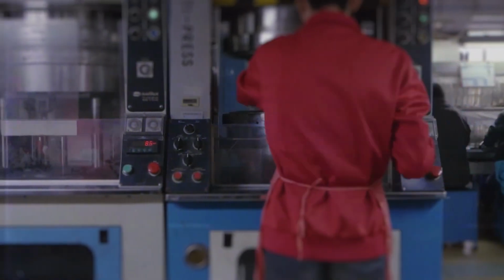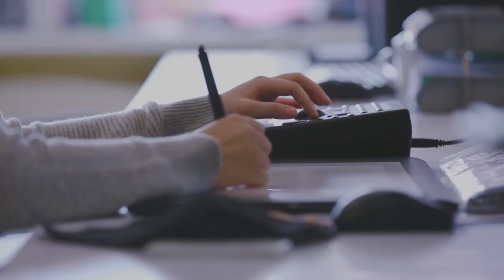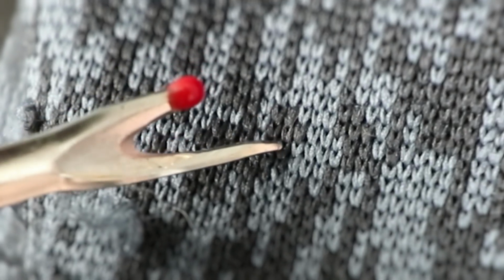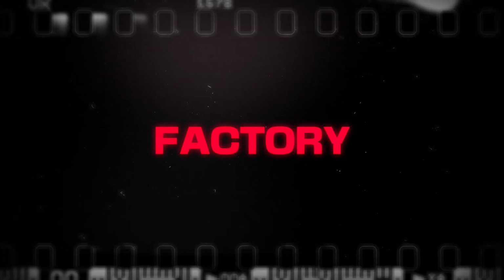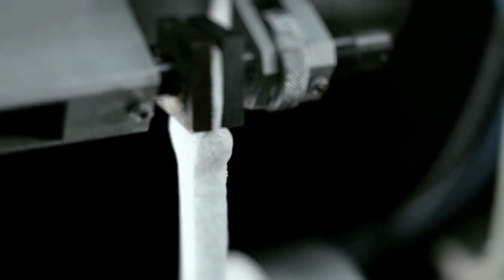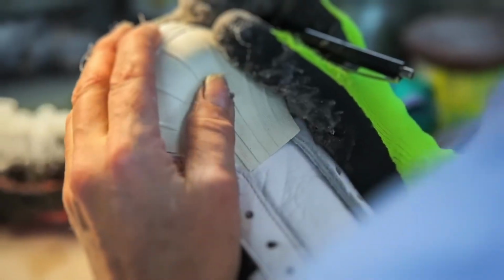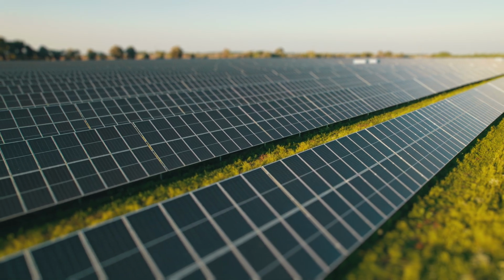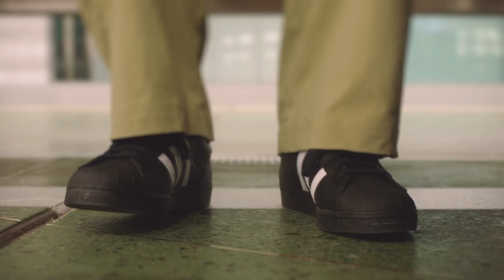How ADIDAS Shoes Are Made in Factory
How are Adidas shoes made in the factory? Step inside the world of Adidas and explore the fascinating process behind their iconic footwear. In this video, we reveal every stage of Adidas shoe production—from innovative design and sustainable material sourcing to cutting-edge manufacturing and rigorous quality control.

Discover how Adidas transforms ideas into reality:
👟 Design & Innovation: See how advanced 3D modeling, Boost cushioning, and Primeknit uppers are created for performance and comfort.
🌍 Sustainable Materials: Learn how Adidas uses high-quality materials like Parley Ocean Plastic and recycled fibers to make eco-friendly footwear.
⚙️ Manufacturing Excellence: Explore the factory process, including laser-cutting, robotic assembly lines, and Boost midsole production.
✔️ Quality Control: Find out how Adidas ensures every pair meets their high standards for durability and performance.

Adidas shoes aren’t just stylish—they represent cutting-edge technology, sustainability, and craftsmanship. Whether you’re a sneaker enthusiast, an eco-conscious consumer, or simply curious about manufacturing, this video will give you a behind-the-scenes look at what makes Adidas a leader in athletic footwear.

Chapters:
00:00 Start
01:14 Designing Adidas Shoes
02:30 Materials Found In Adidas Shoes
03:39 Inside Adidas Shoe Factory
06:06 Adidas Football Shoe Creation Process
07:28 Adidas Sustainability